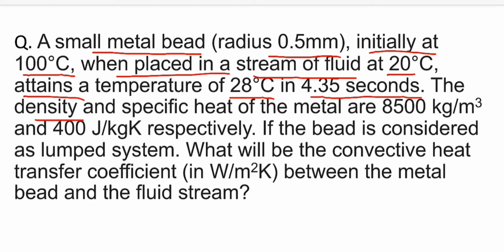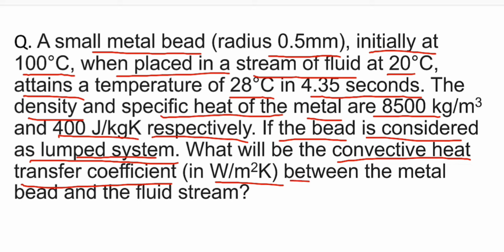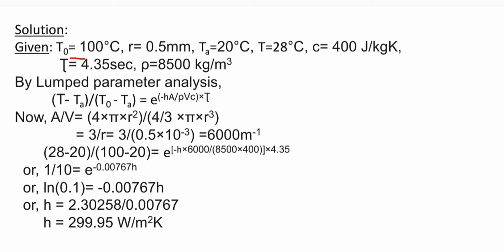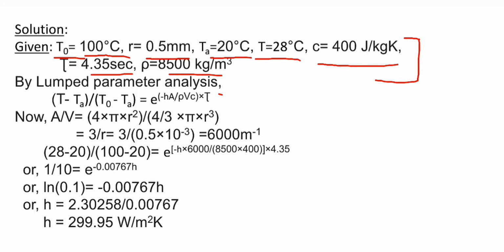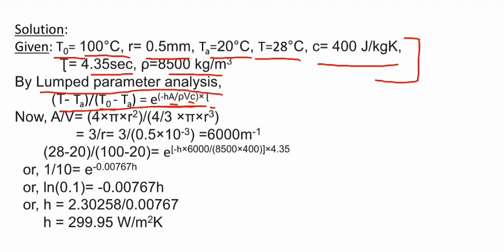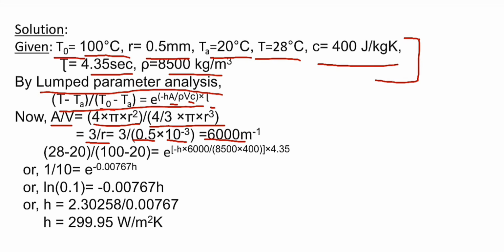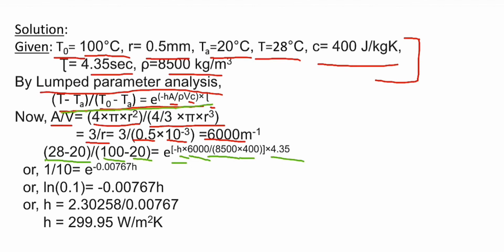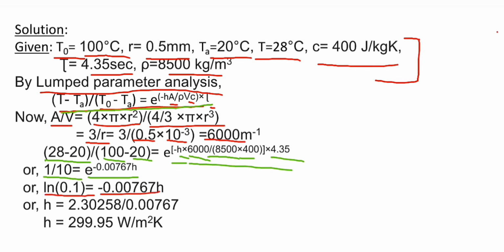A small metal bead (radius 0.5mm), initially at 100°C. What will be the convective heat transfer?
In this tutorial we will solve a questions which is based on unsteady state heat transfer and it is a easy problem which have ask in gate 2020 exam.